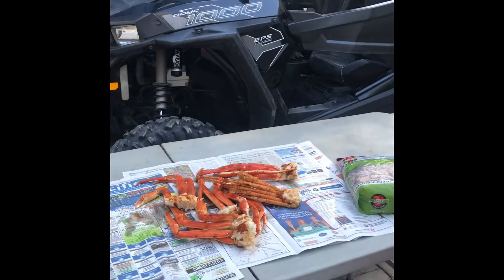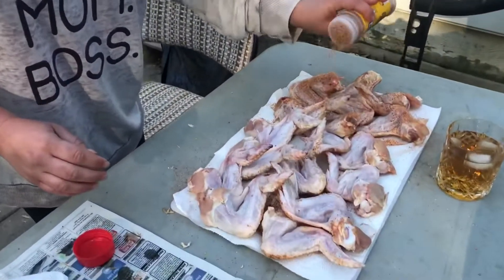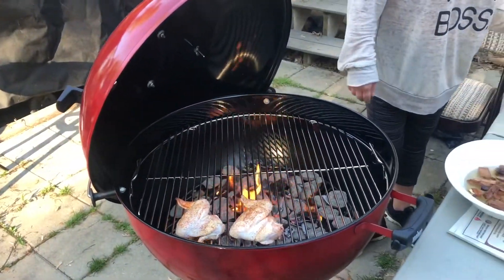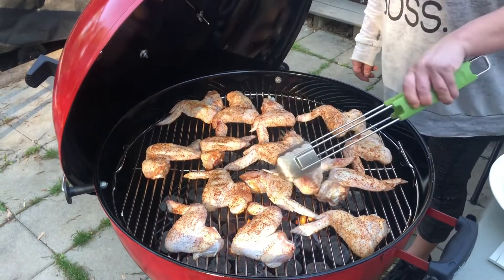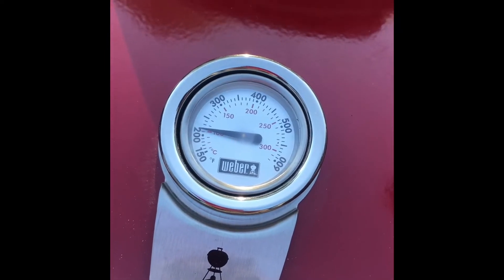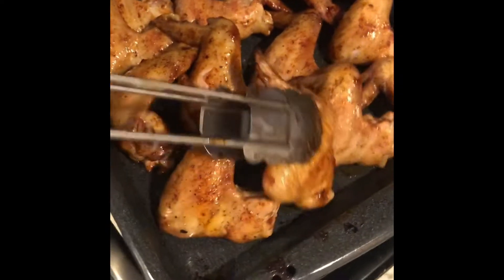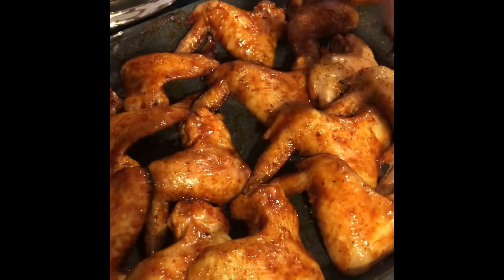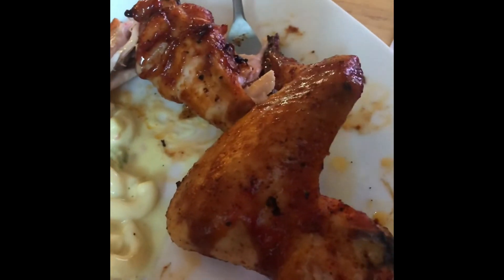My new Weber kettle but I failed first try